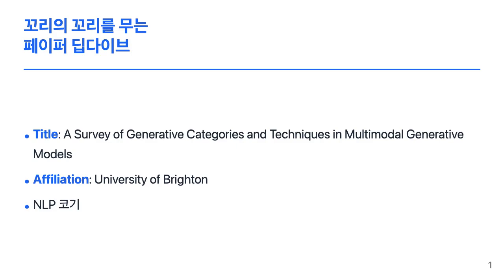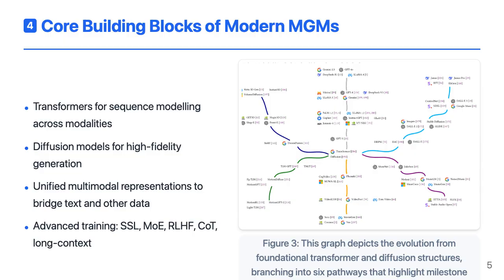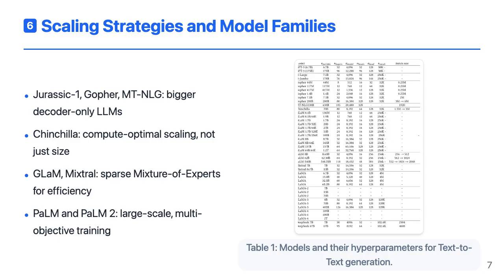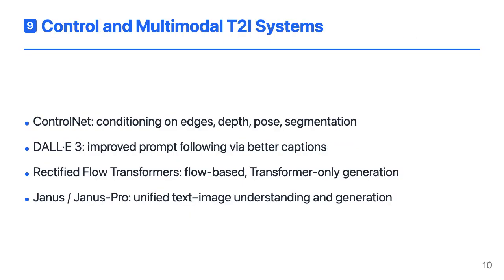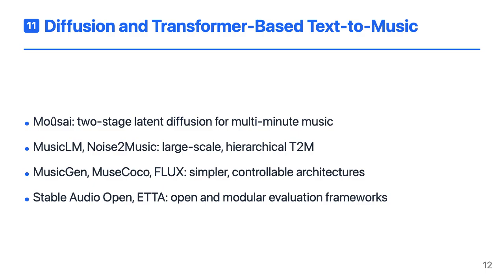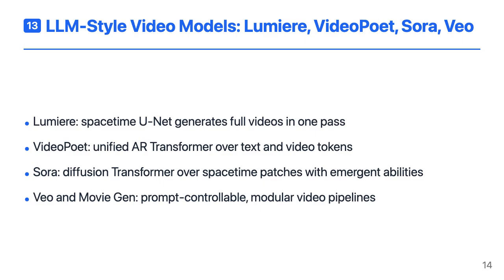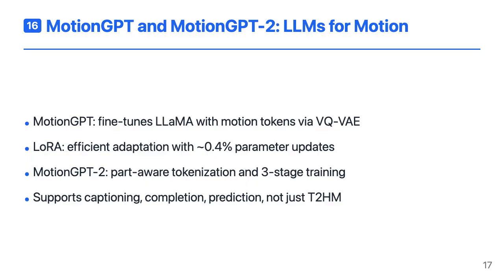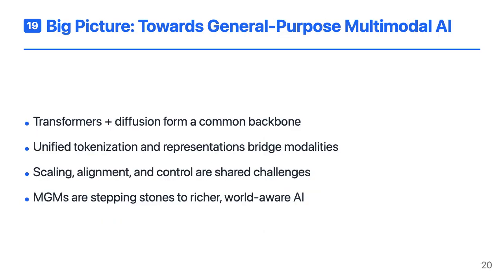[EN] Introduction to MoE Studies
If you’d like more details, please refer to the PDF below:

A Comprehensive Survey of Mixture-of-Experts: Algorithms, Theory, and Applications